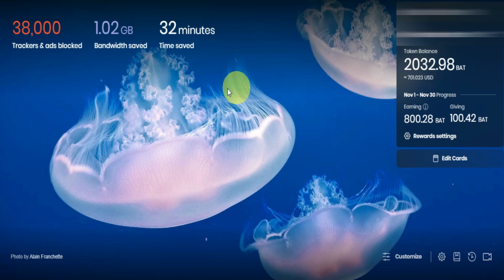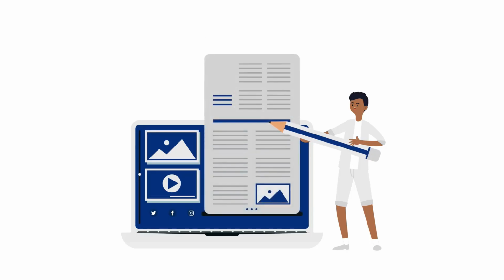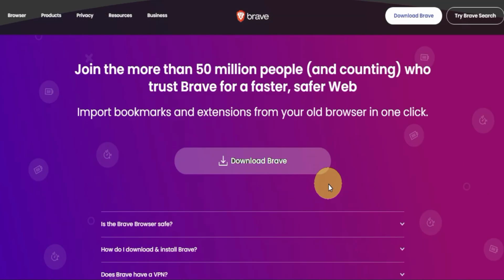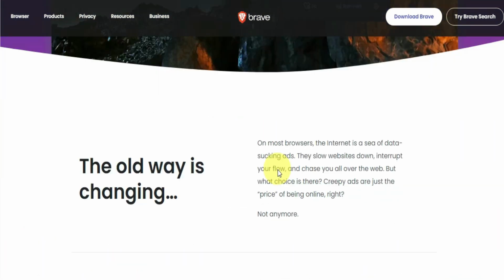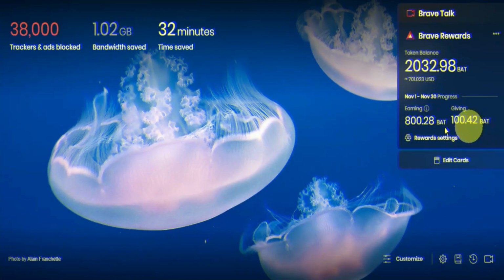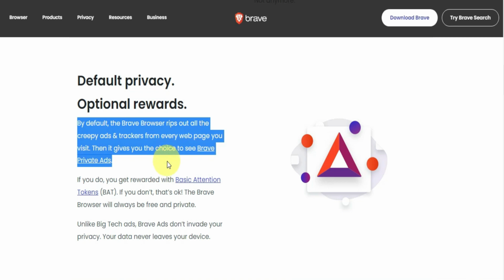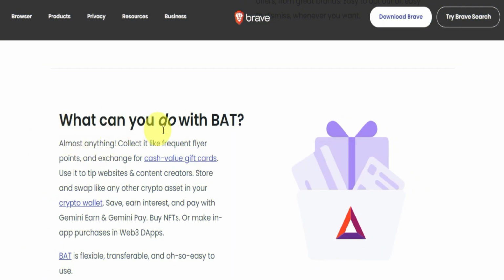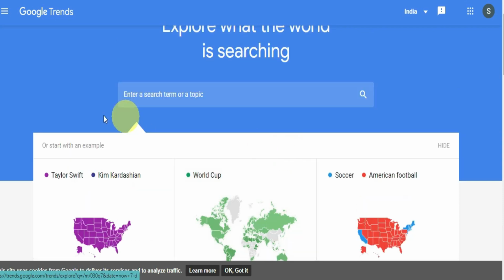Try This Browser - $700 in 7 Days ( MAKE MONEY ONLINE )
Are you looking for a way to make money online? Look no further! Try This Browser has the perfect solution for you! With “$700 in 7 Days,” you can make an extra $700 weekly with just a few simple steps.

This browser is designed to help you make money online quickly and conveniently. All you have to do is click a few buttons and within a few days, you can start making money. It’s a great way to supplement your income or even start a new business.

What’s even better is that Try This Browser is completely free to use and set up. There are no upfront costs and you’ll be able to start making money immediately. You’ll be able to track your progress and monitor your income, so you can see how much you’ve made in real time.

With just a few clicks, you can easily earn an extra $700 in seven days. Best of all, Try This Browser is reliable and secure, so you don’t have to worry about being scammed or your personal information being compromised.

So, what are you waiting for? Try This Browser and start making money online today!  With “$700 in 7 Days”, you can start making money immediately and get back on track financially.

Profit YouTube Channel Will Help You To Achieve Your Financial Goals By Showing You How To Make Money Online, With the latest Finance Tips and step-by-step tutorials on how to Earn Money Online With Depth Strategies and Methods.

As We know, All Know That, Make Money Online using Money Making Apps and Websites is The Best Work From Home Job in This Modern Financial Eco-System. So Make Sure to Hit the Bell icon; that way, you will Never Miss New Strategies to Make Extra Profit and Stay Up To Date With Innovative And Proven Ways To Earn Money Online!

NOTE:
Any earnings or income representations are aspiration statements only of your earning potential. There is no guarantee that you'll receive the same results, or any consequences, for that matter. Your results will depend entirely on your work ethic, Dedication, experience, etc.  As always, there is a risk with any business. I am not a financial advisor; nothing in this video should be considered legal advice. It would help if you did your due diligence and research.